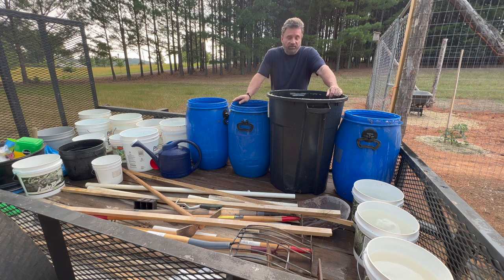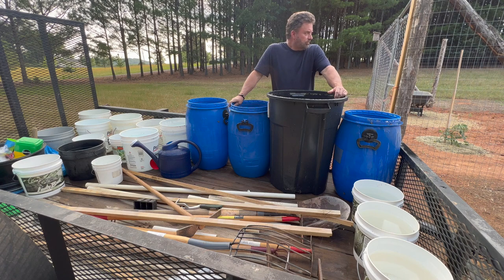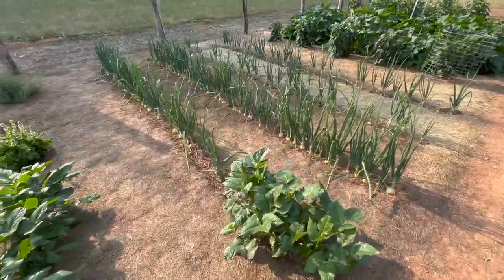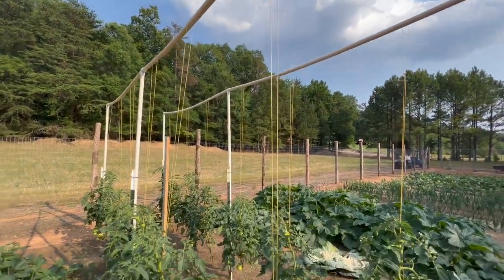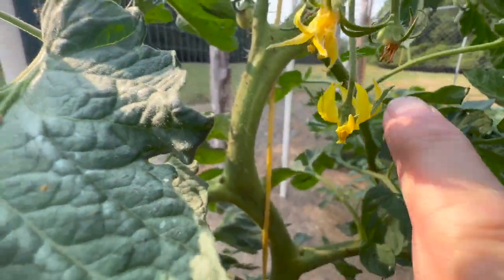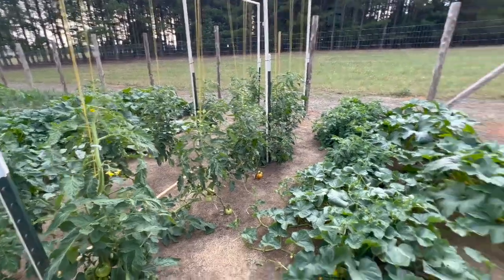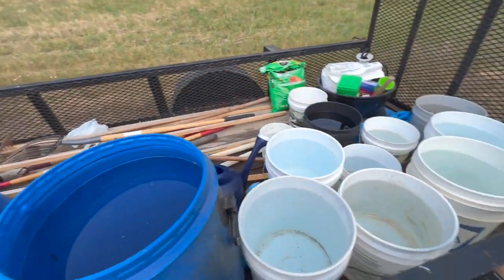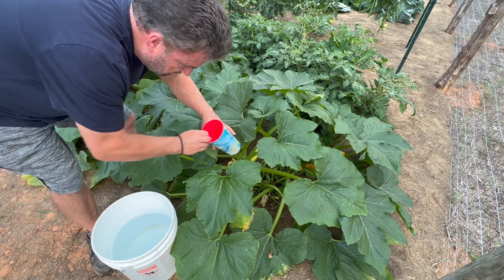Watering the Garden/Grass Clippings Update/Vegetable Garden Tour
We are in need of Rain! There has only been one soaking rain since we planted. We water the garden using every bucket we own and give you a tour of how our garden is growing without rain. Good news is the RAIN is coming!